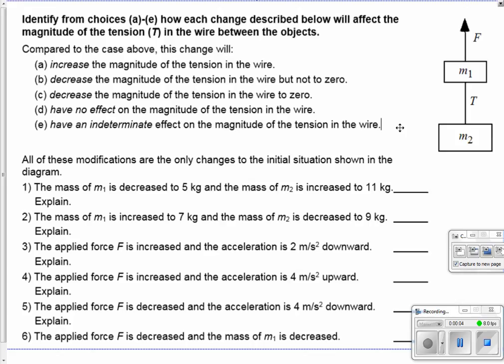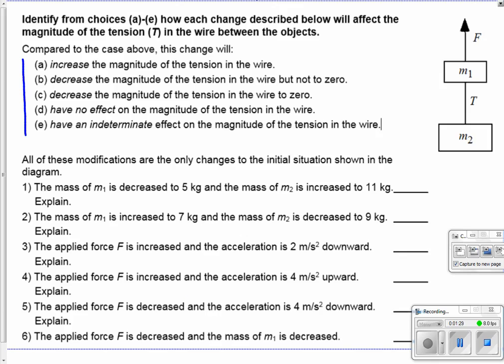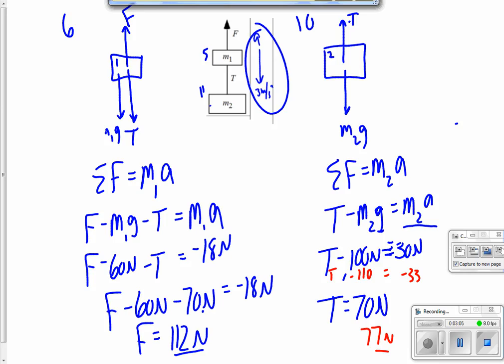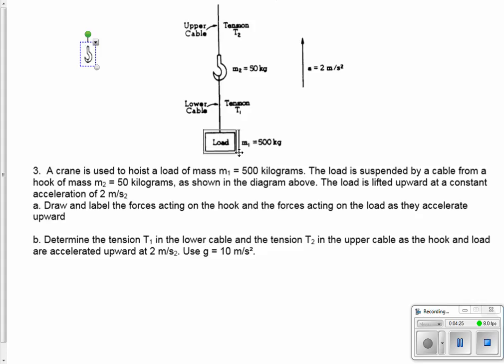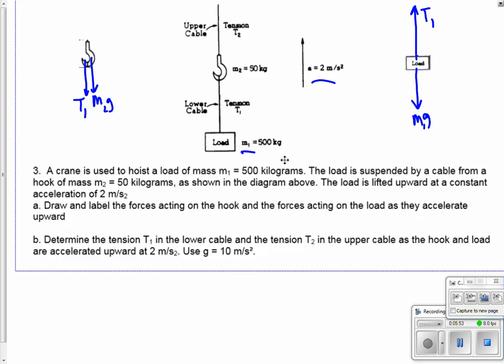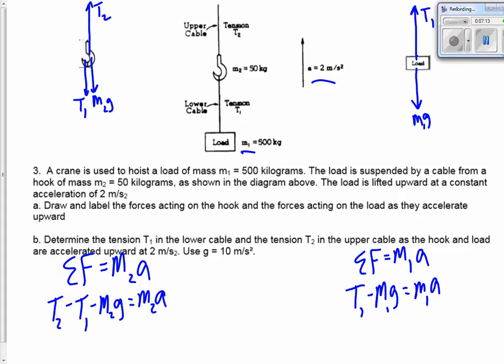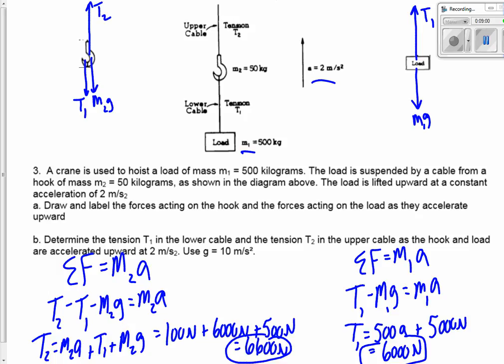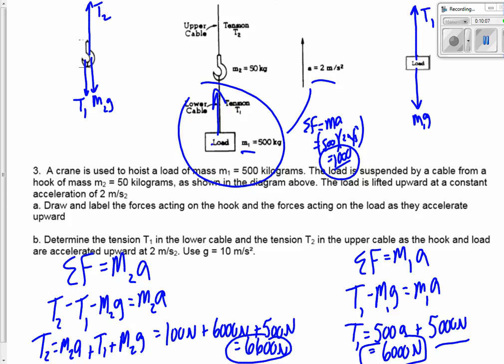Practice FR 3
Newton's Laws Practice Problems FR #3